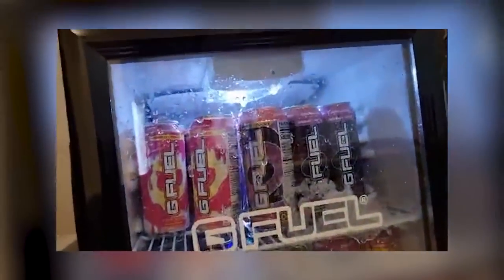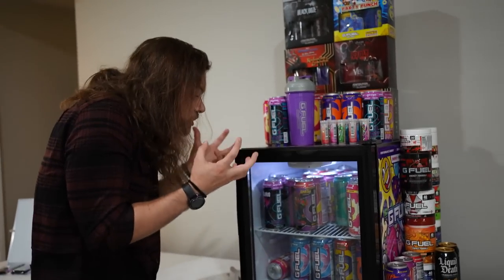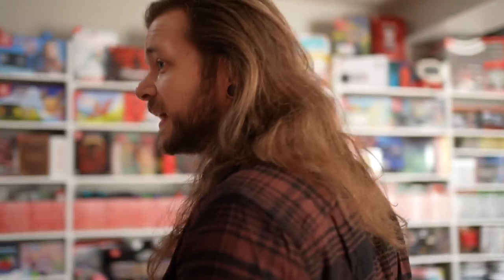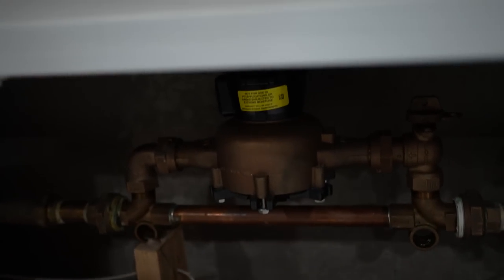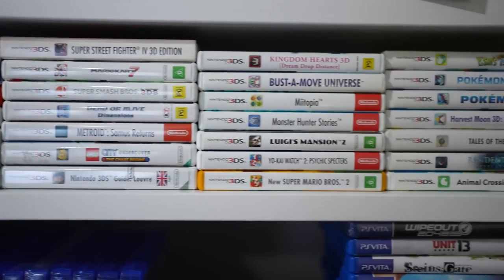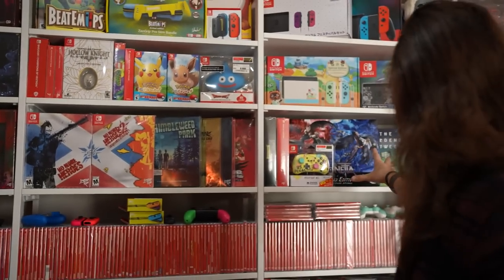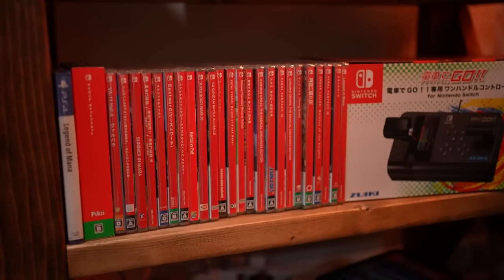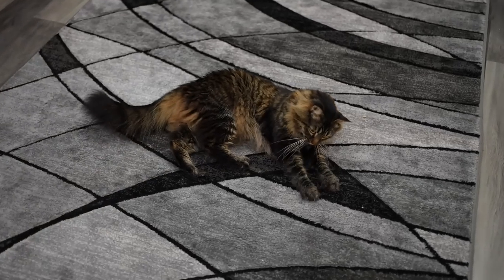I'll no longer be working with GFUEL, here's why.